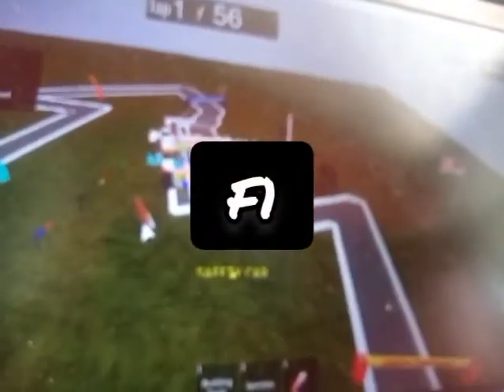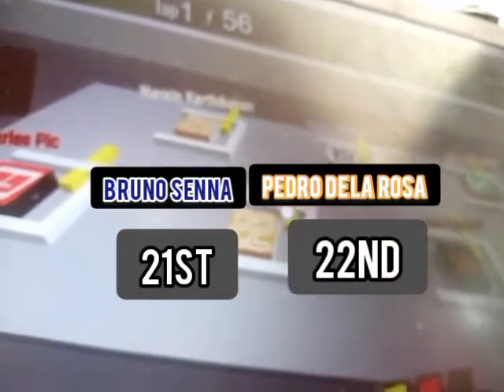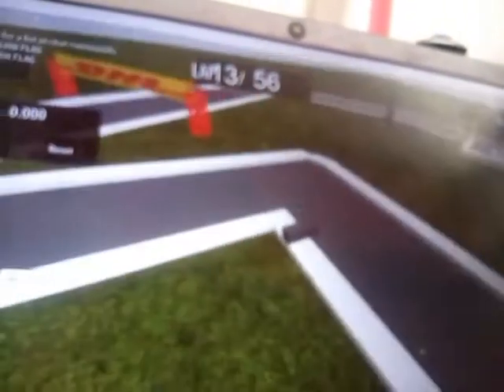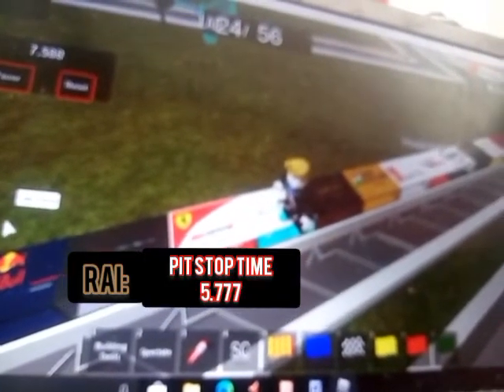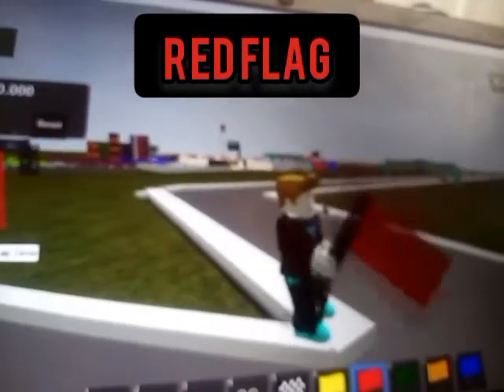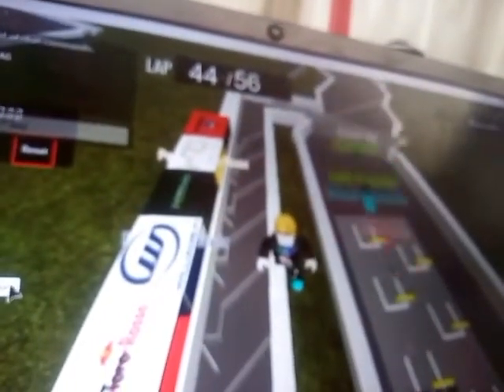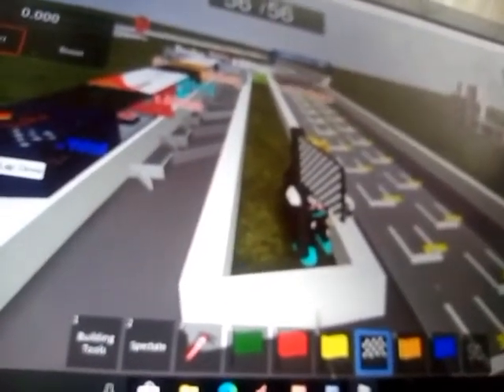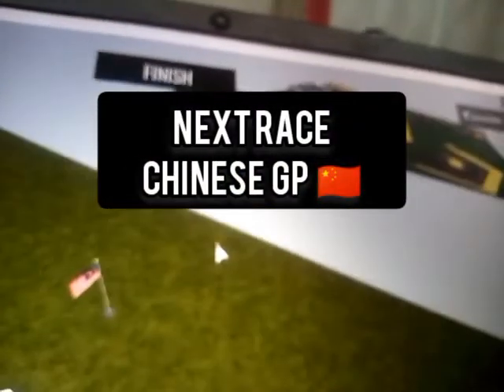Roblox F1 2012 Season Round 2 Malaysian Grand Prix Race 🇲🇾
It's The Race were we race at Niagara falls for this MALAYSIAN Grand Prix Guys so it will be amazing so which one will win in Malaysia.